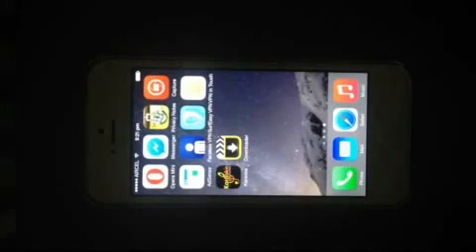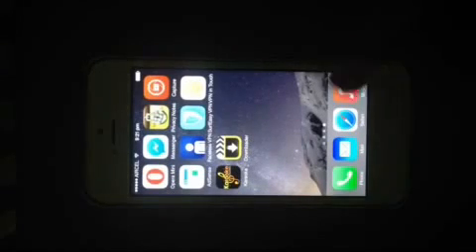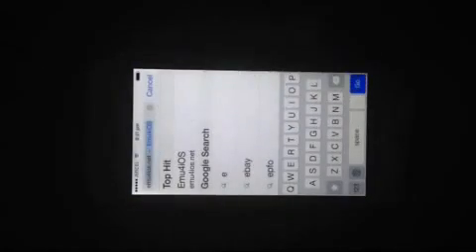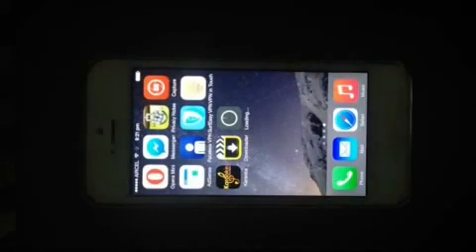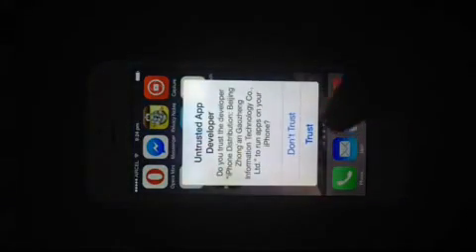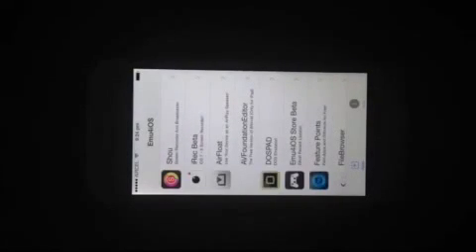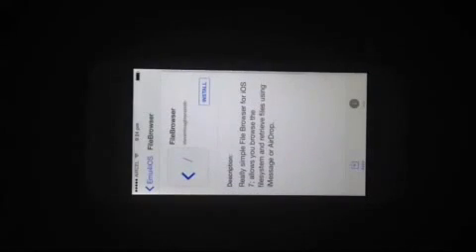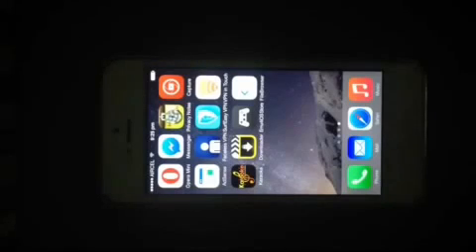Install Cydia Tweaks/Apps iOS 8 Without Jailbreak- iFile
How to get iFile without Jailbreaking in iOS 8